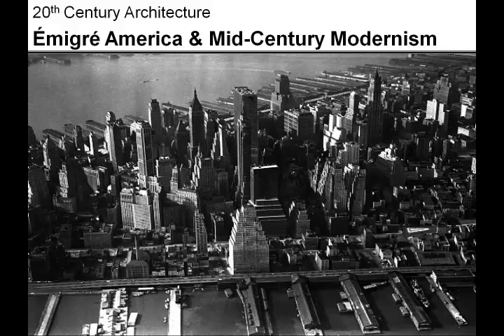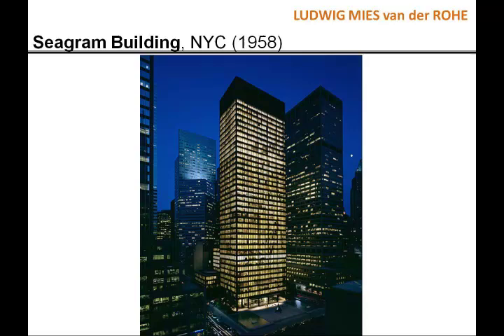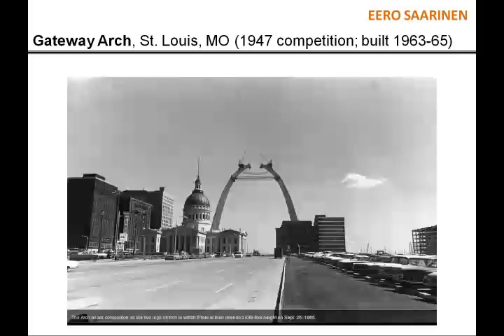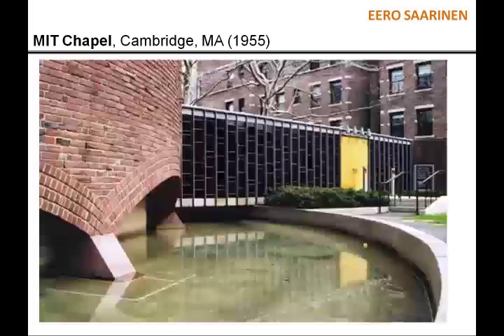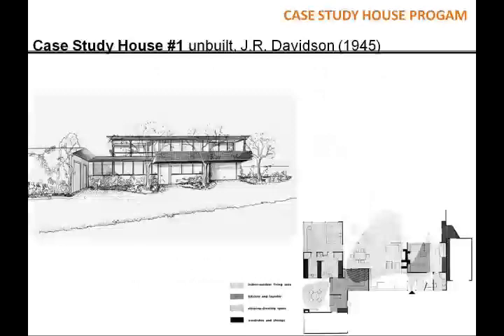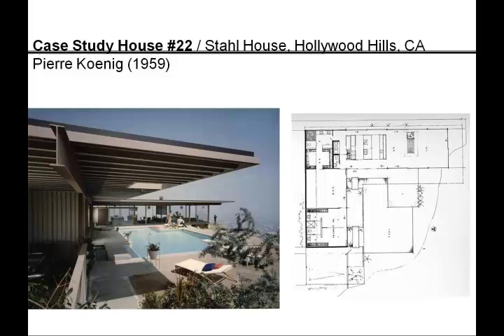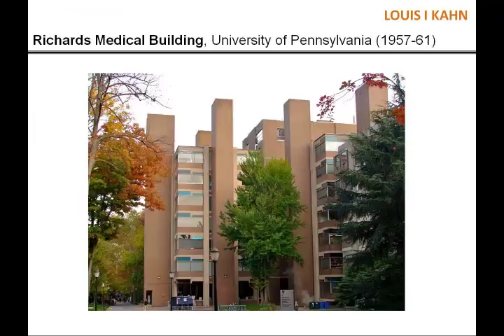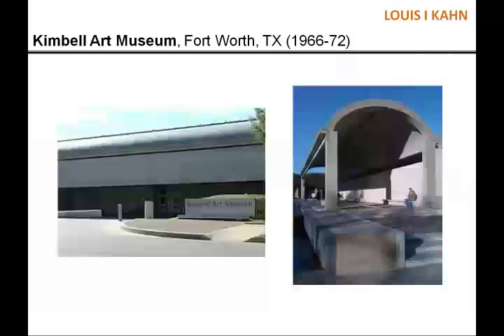This_Week_Video_1